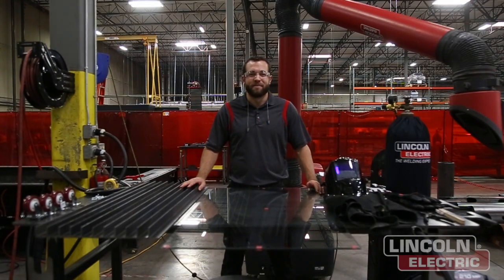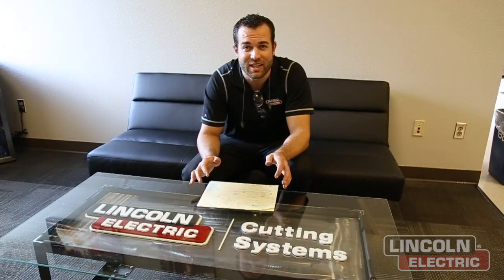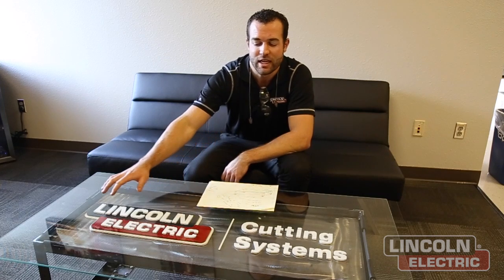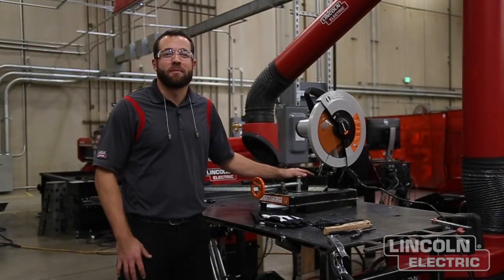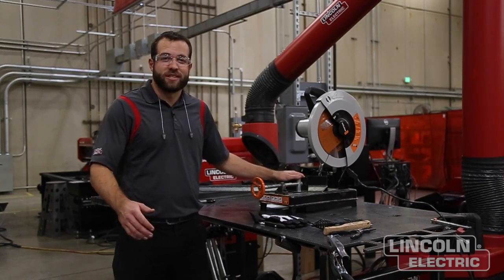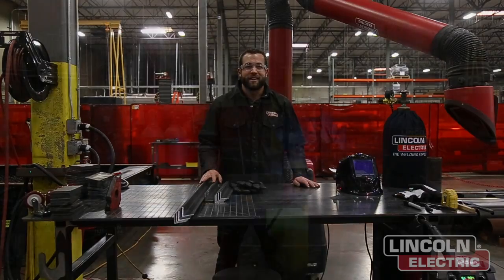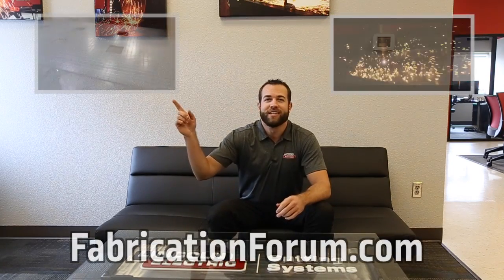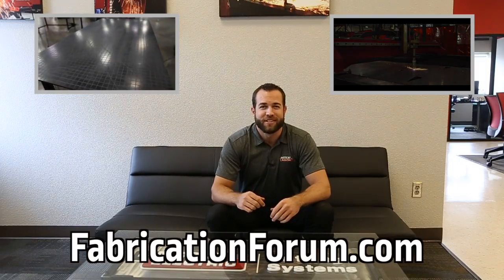Design Cut Build | Episode 3 Industrial Coffee Table